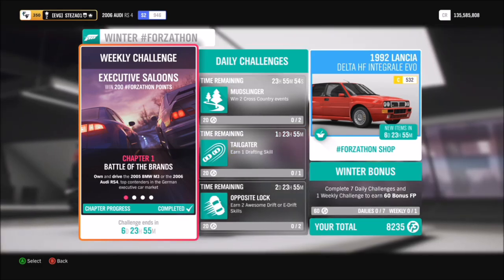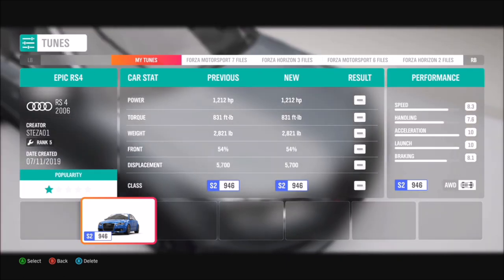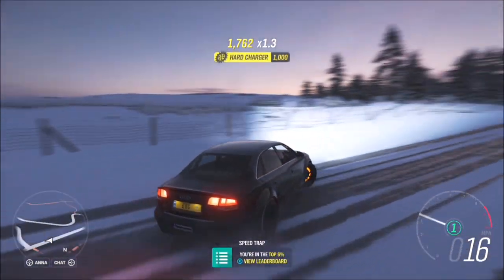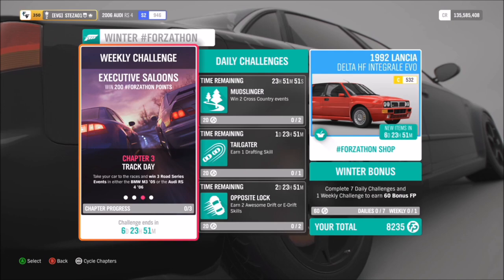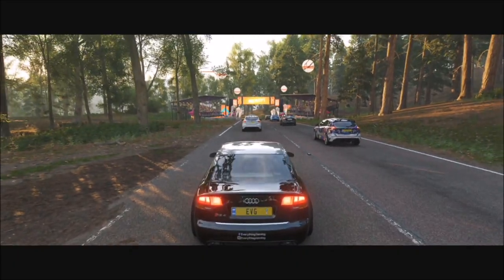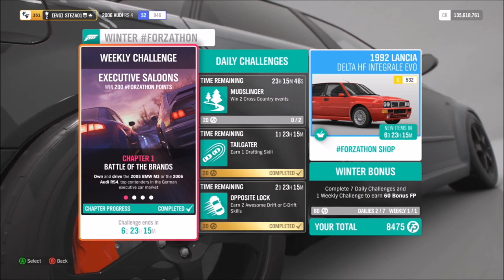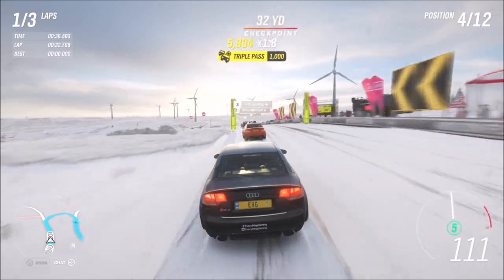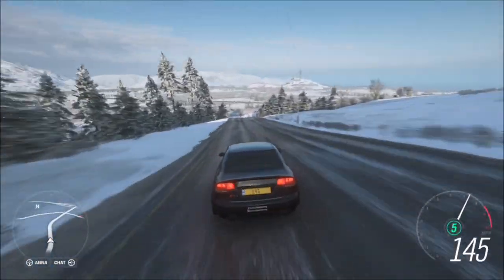Forza Horizon 4 - Forzathon Guide 'Executive Saloons' - Showoff Skill Guide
This week's Forzathon wants you to use either the '05 BMW M3 or the '06 Audi RS4 to get 12 stars from speed traps, win 3 road series races, and get 3 showoff skills (Drift & Pass skill)